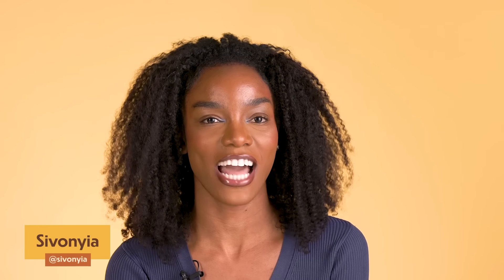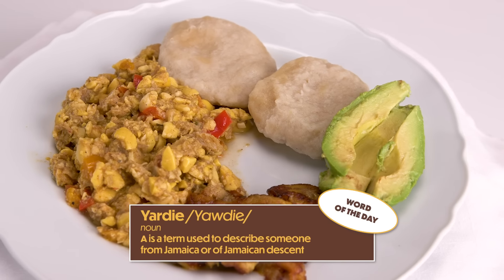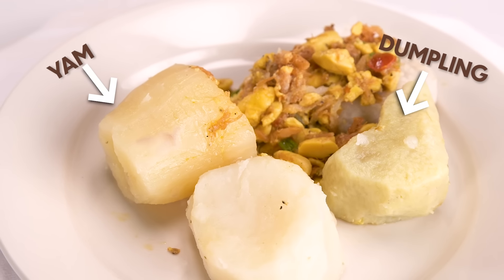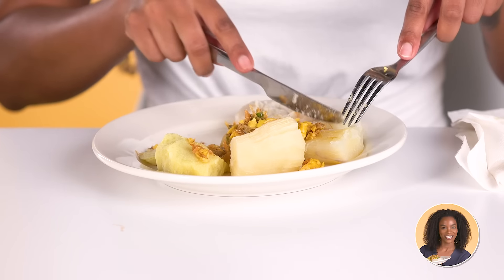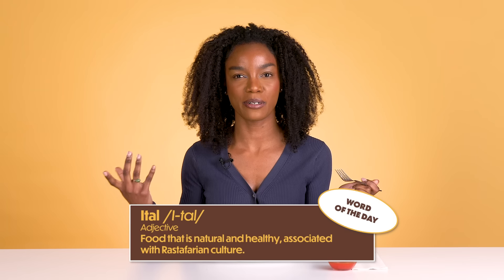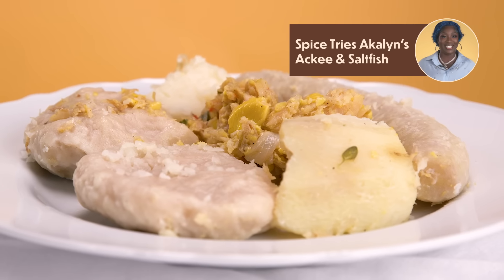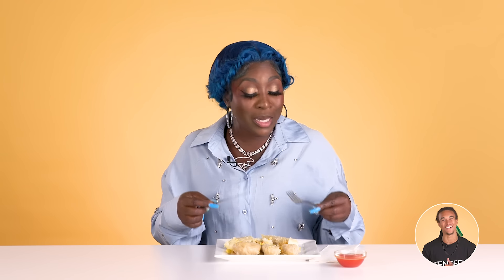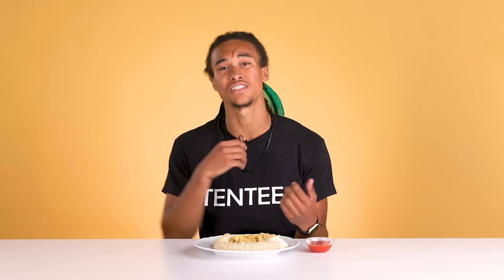Jamaicans Try Each Others Ackee + Saltfish feat. Spice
Watch as our contestants swap and taste each other’s Ackee and Saltfish! ?? From secret spices to unique twists, who has the best take on Jamaica’s national dish? Don’t miss the fun, food and yard born critiques!

00:00 Ackee & Saltfish Intro
01:08 Eva’s Dish
01:37 Dish #1 Taste Test
03:01 Sivonyia’s Dish
03:28 Dish #2 Taste Test
04:52 Akalyn’s Dish
05:25 Dish #3 Taste Test
06:56 Surprise Judge - Spice Tries!
07:31 Spice Tries Akalyn’s Dish
08:39 Spice Tries Eva’s Dish
09:24 Spice Tries Sivonyia’s Dish
10:03 And the winner is…

Welcome to Cocoa Butter! Your destination for Black culture and entertainment. We are timely, relevant, connected, and moving at the speed of culture. Join the community.